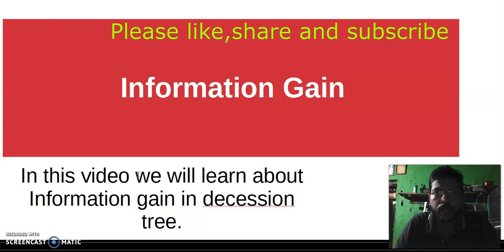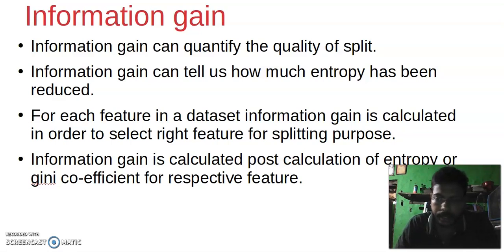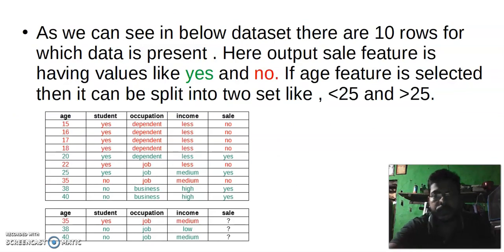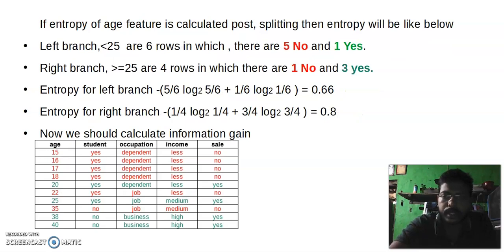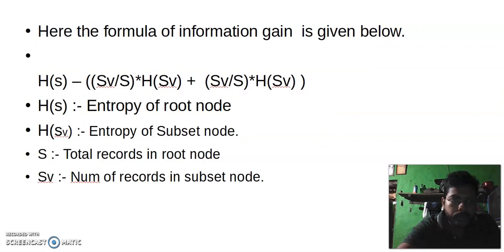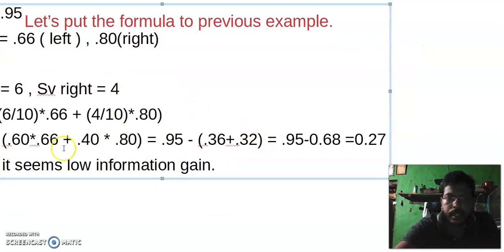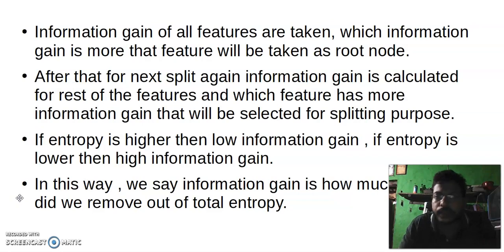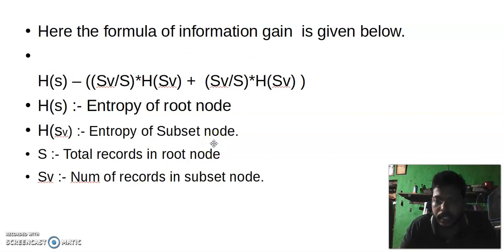Information gain in decession tree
In this video information gain is explained from decession tree